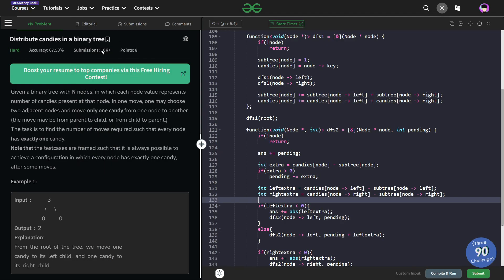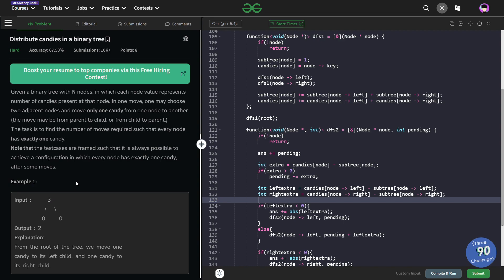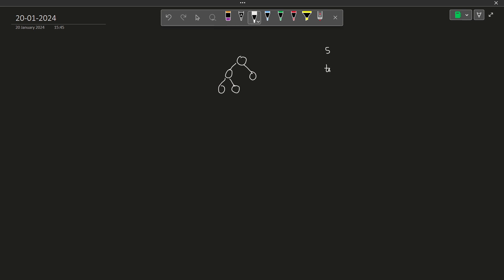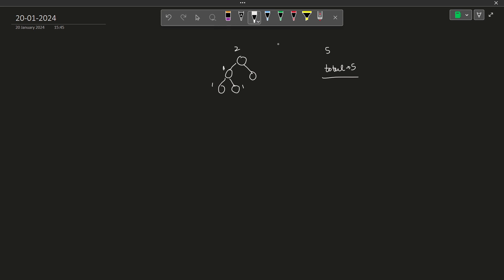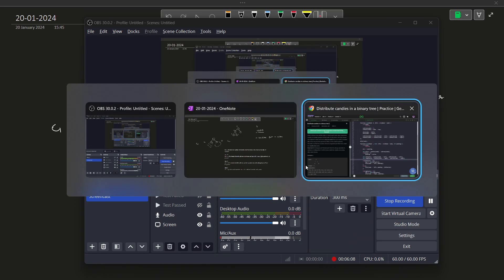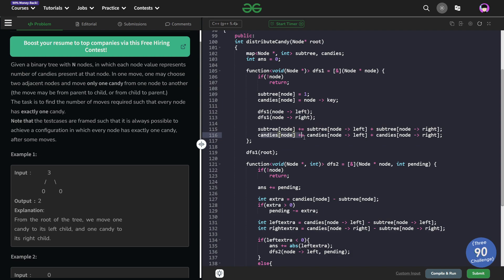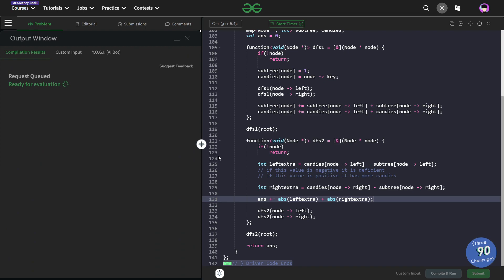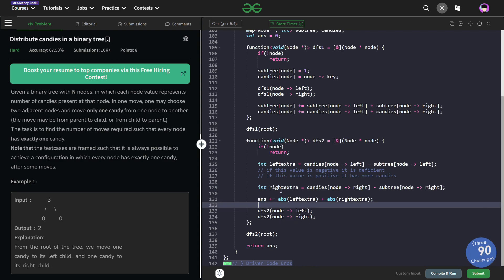Distribute candies in a binary tree | 20 Jan POTD | Geeks for Geeks Problem of the Day